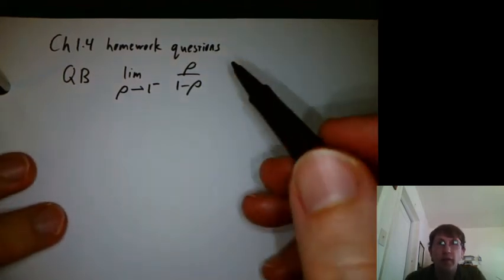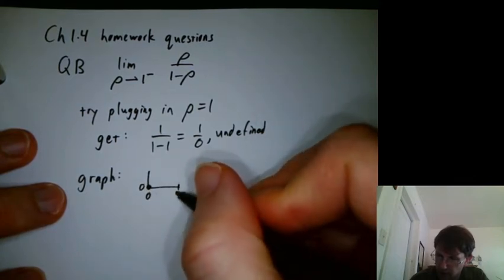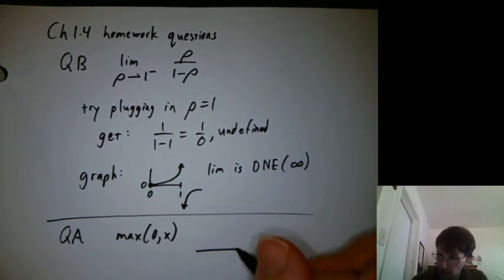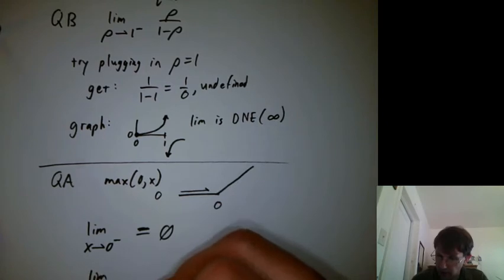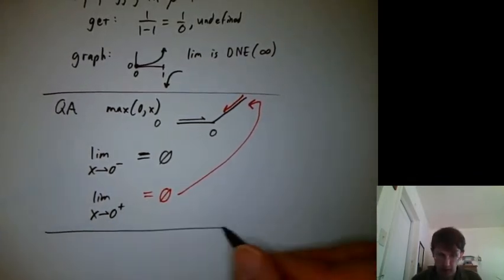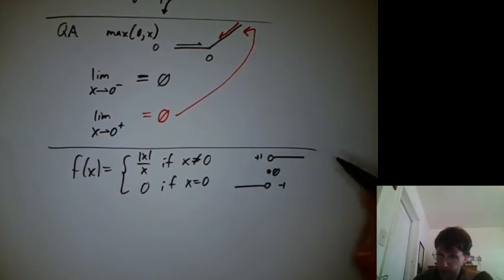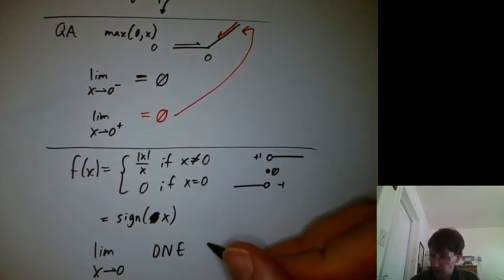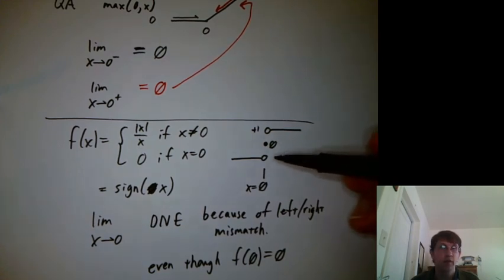math120 ch14d homework help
Some help on some of the more out-of-the-box homework questions involving one-sided limits.